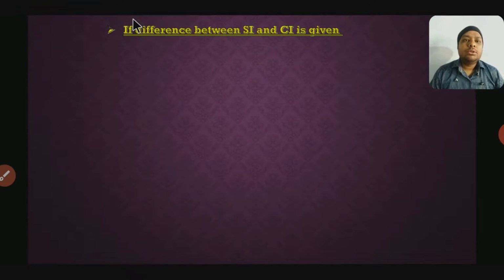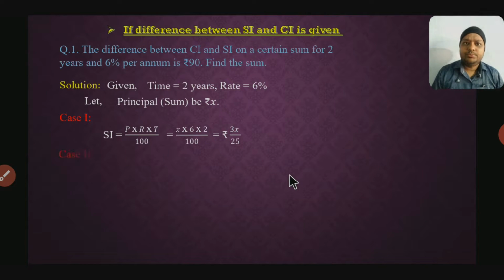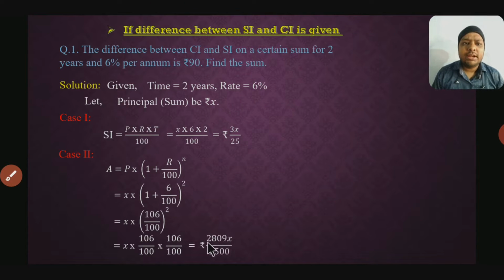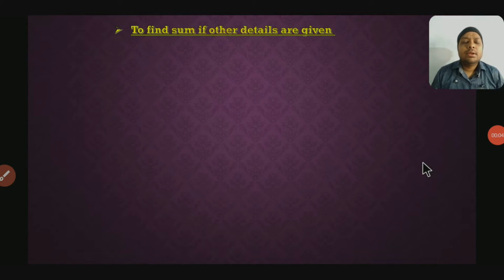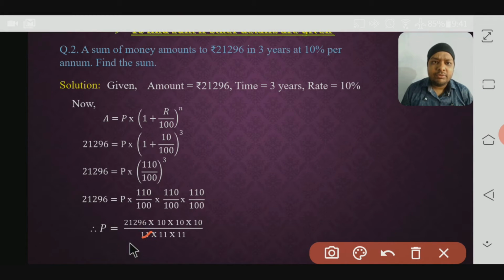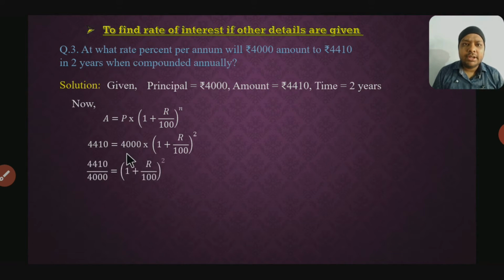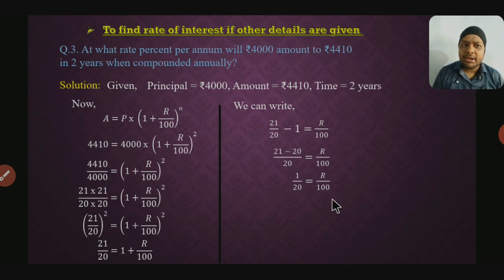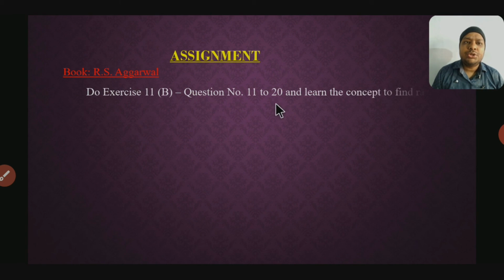Day 3: To find rate, time and sum in compound interest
Std 8: Find rate, time and sum in compound interest